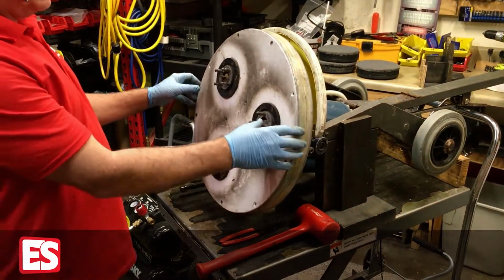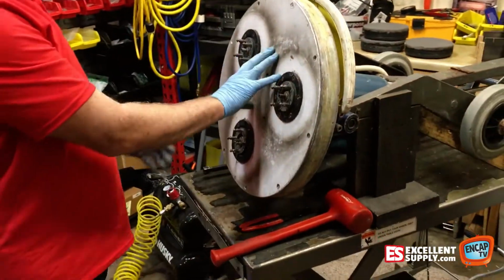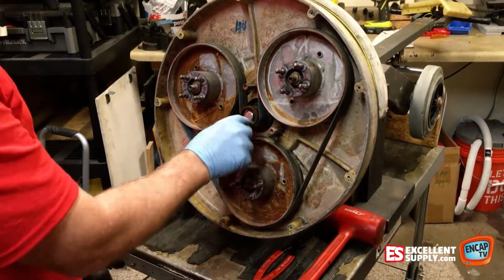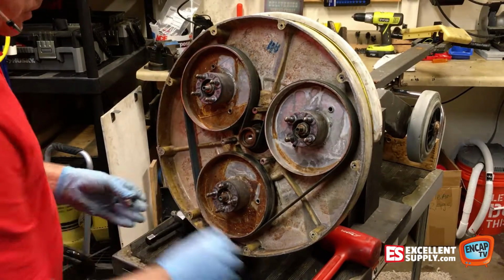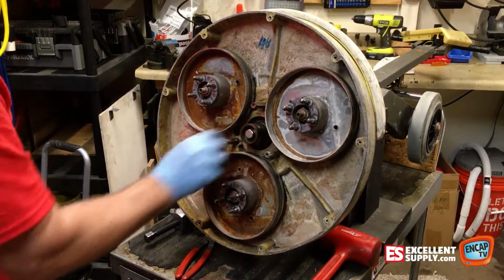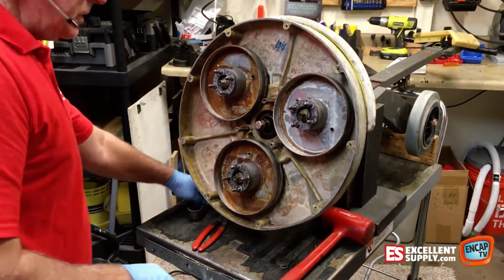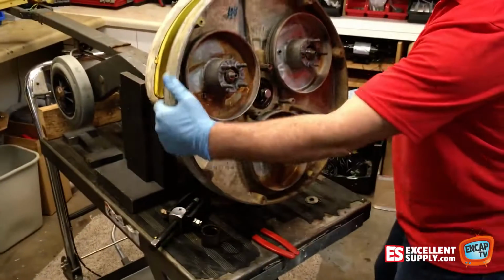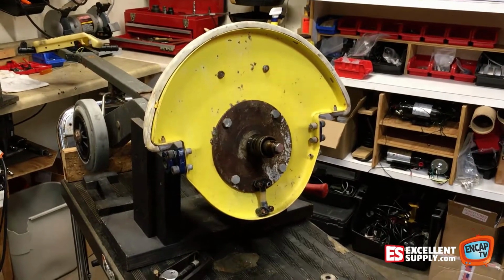Cimex Machine Repair - Removing the Cimex Bowl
How to remove the Cimex bowl. This video steps you through the Cimex bowl removal.